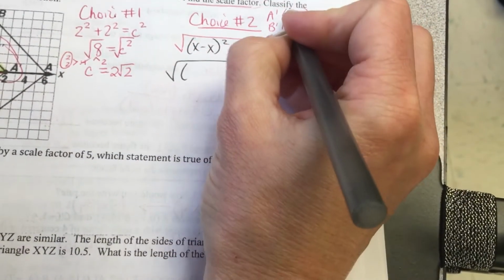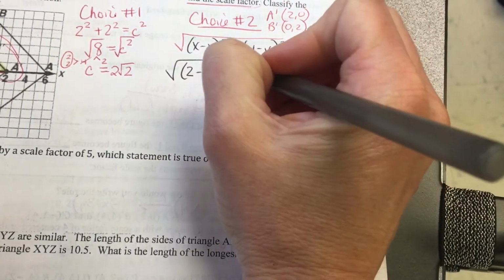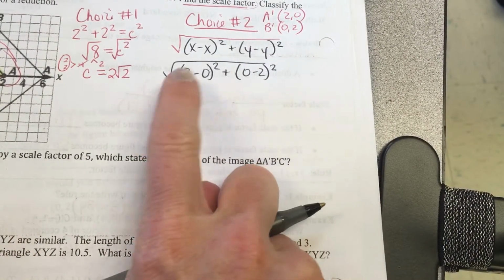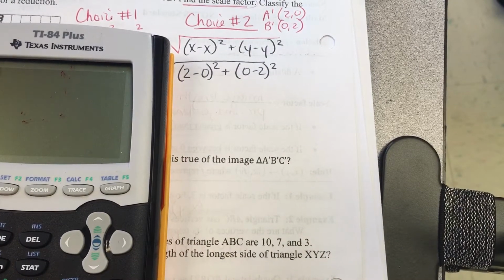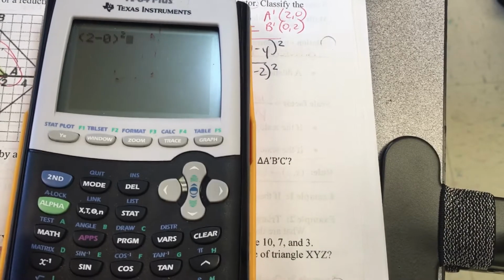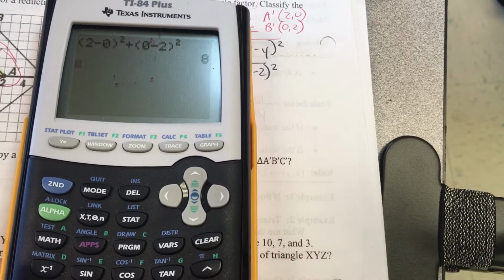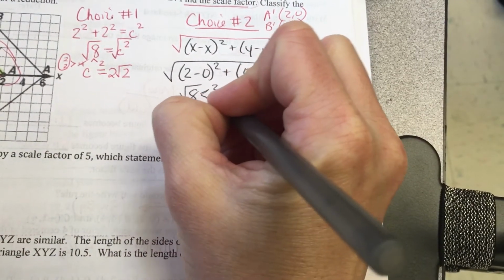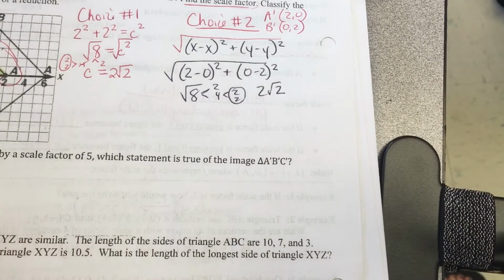Dilations-area and perimeter